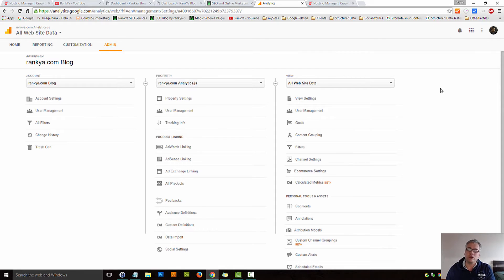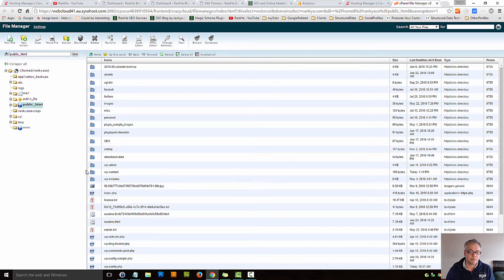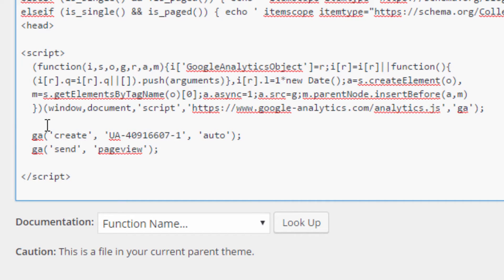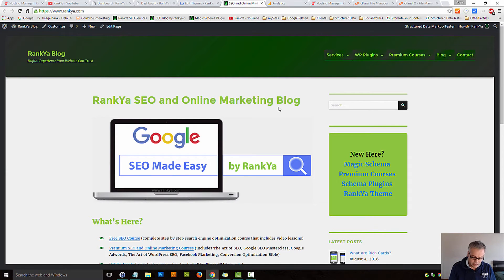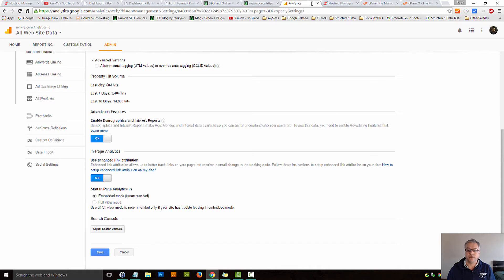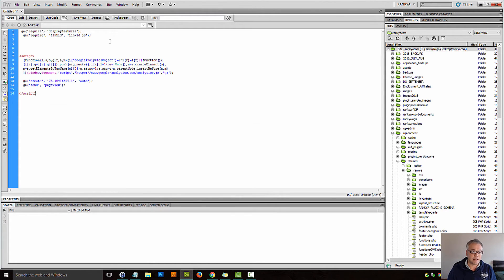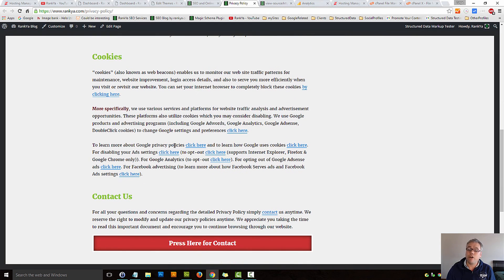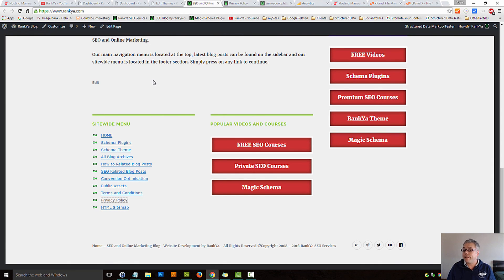How To Add Google Analytics Tracking in WordPress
How to Add Google Analytics Tracking Code in WordPress explains how to setup Google Analytics Tracking on WordPress

Visit Google Analytics help section to learn how to set up tracking for websites, web apps or other devices you need tracking code installed. Use the GA4 and make sure to include consent mode v2